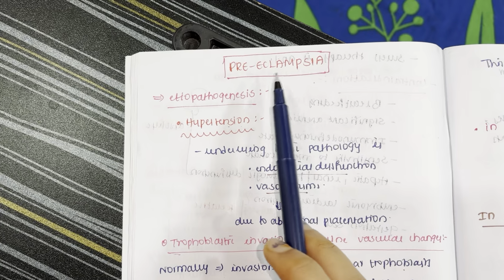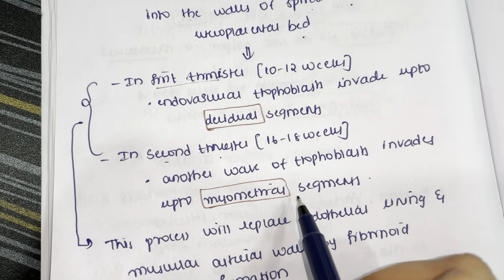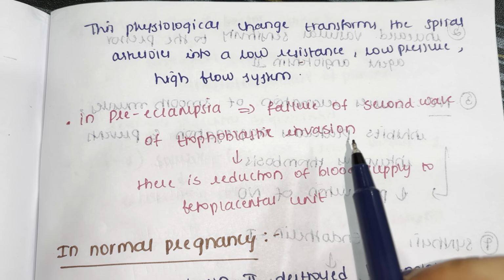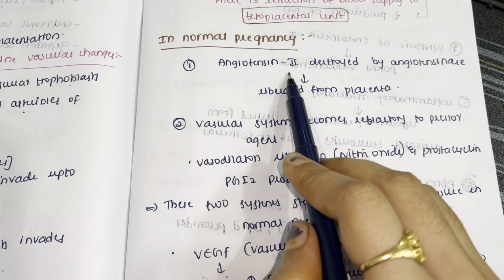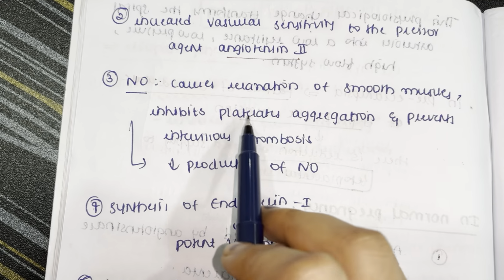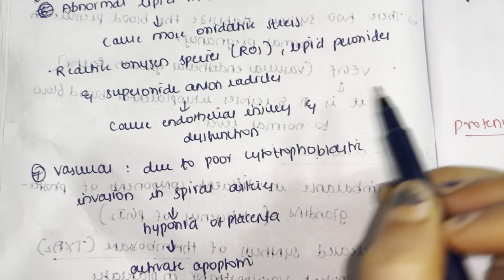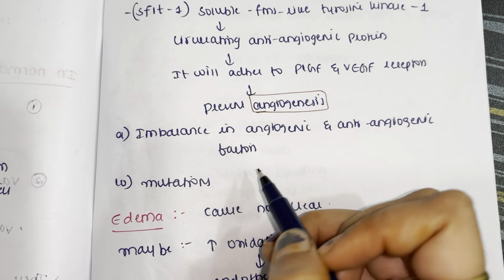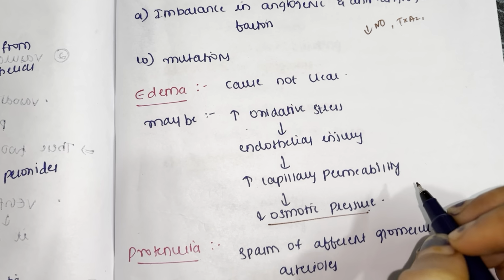Pre eclampsia pathogensis obgy hand notes